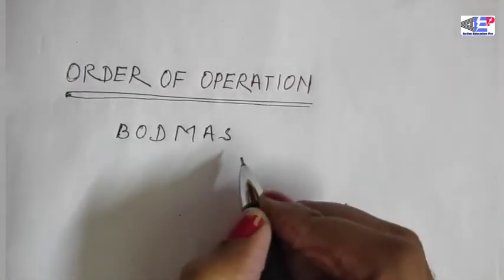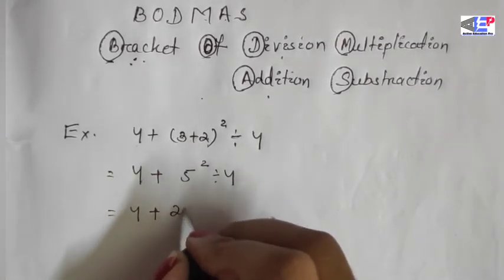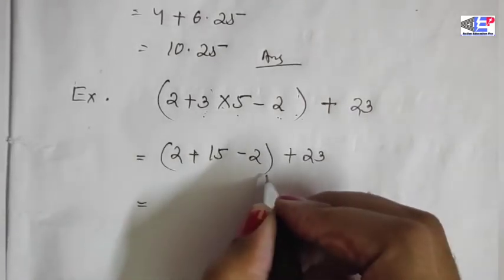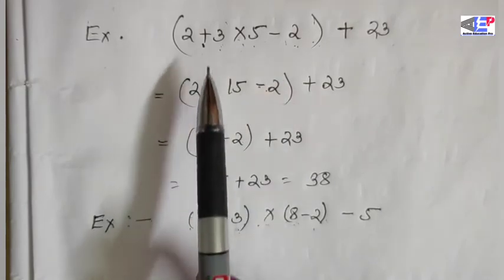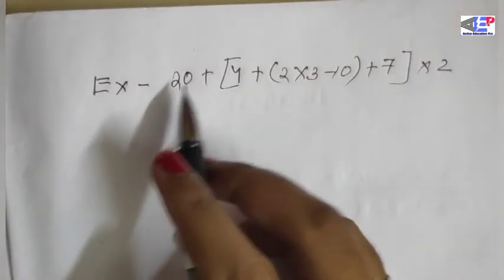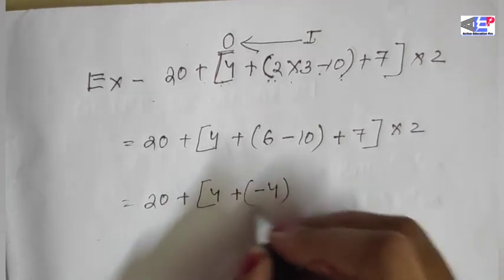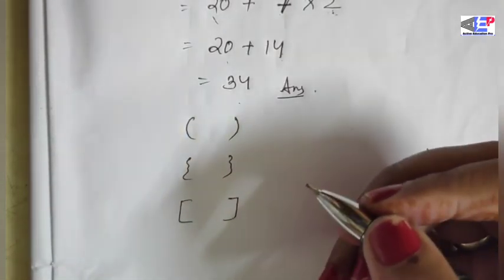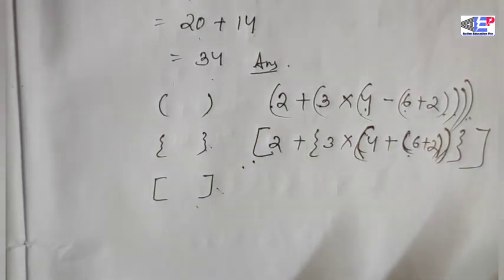Order of operation | Class - 6.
Hello friends

Welcome to my video.in this video we learn about order of operation.If there are many more operation for calculation then which one is first to calculate.

There is a sequential order to solve, to operate these operations commonly known as BODMAS.

B - Brackett
O - Of
D - Division
M - Multiplication
A - Addition
S - Substraction.
As per the sequence we need to solve.